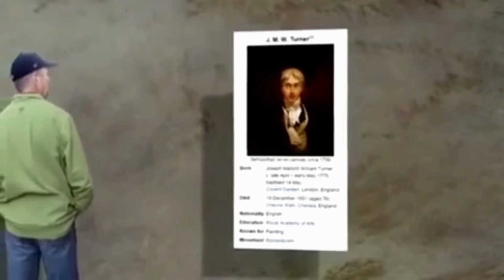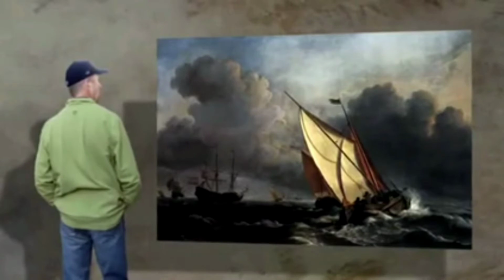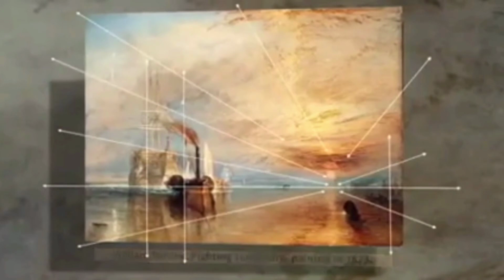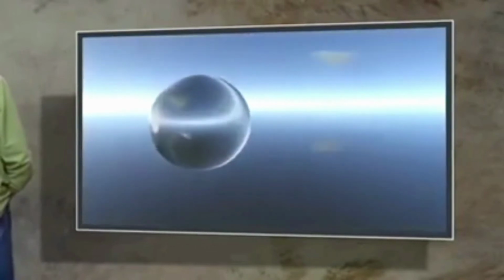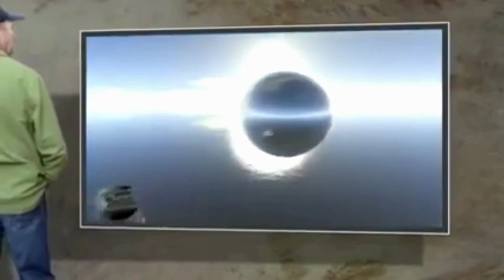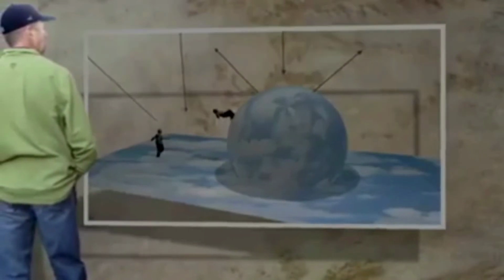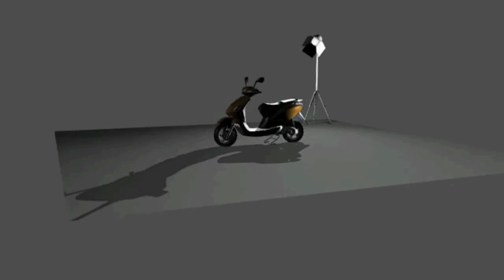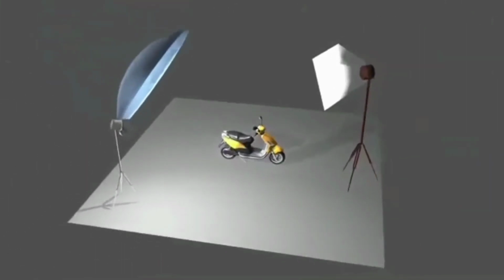Painter Of Light ~ Rory Cooper My Perspective Episodes 25 & 50